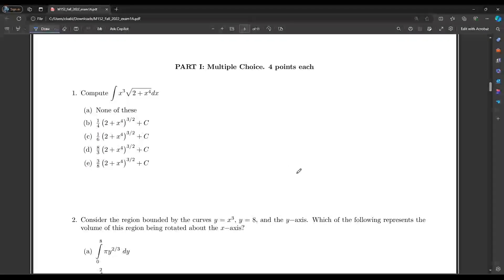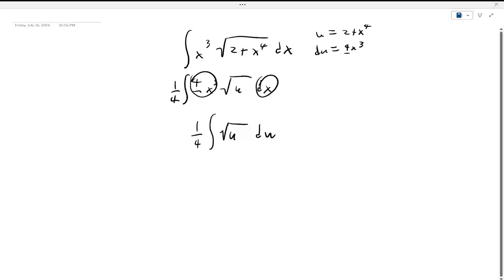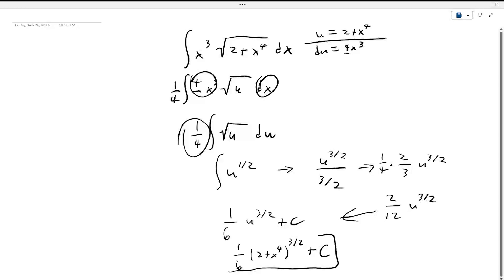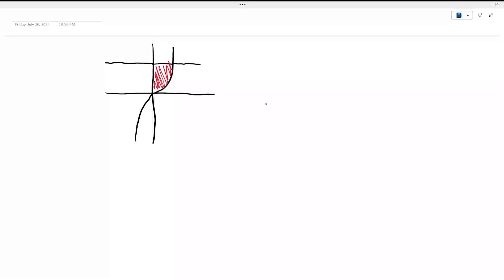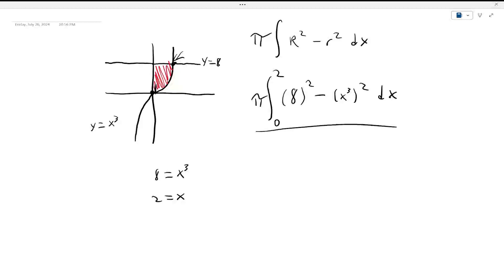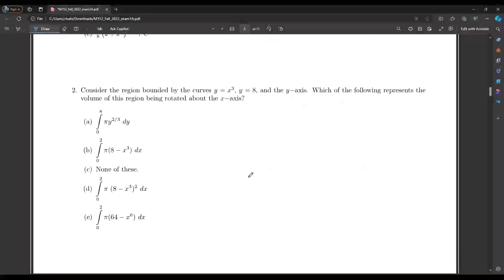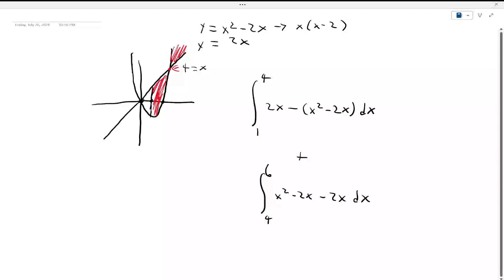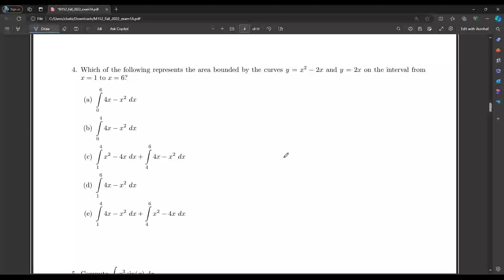MATH 152 Common Exam 1: 1-5 ANSWERS EXPLAINED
any feedback is appreciated to help me make more understandable videos :)
This is MATH 152 for Texas A&M